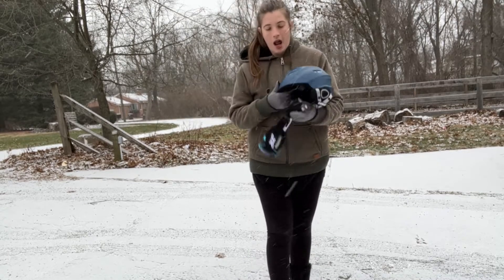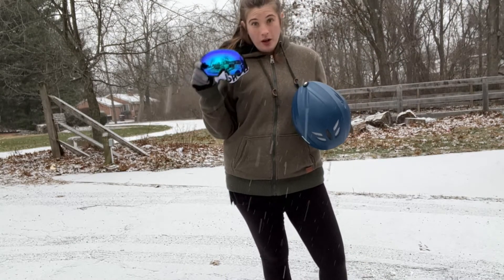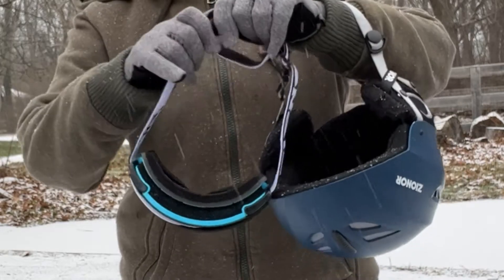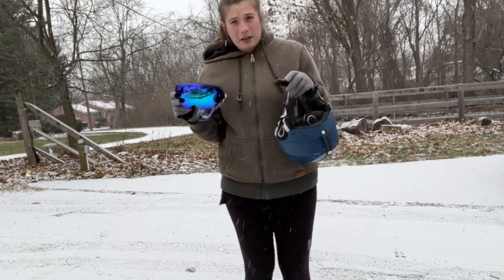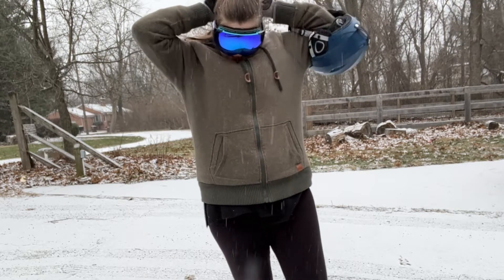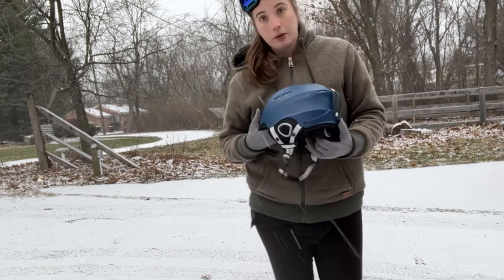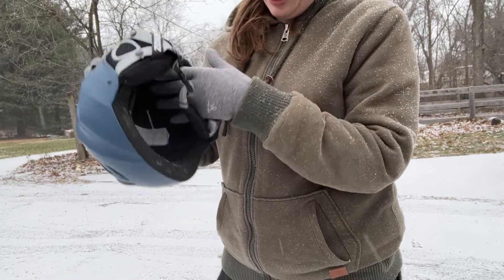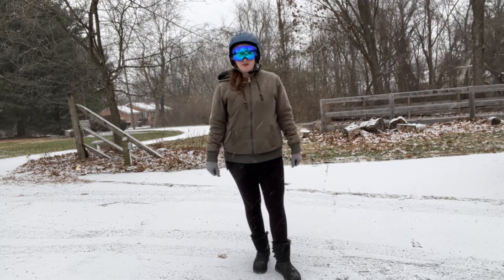Review of ZIONOR X4 Ski Goggles Magnetic Lens - Snowboard Snow Goggles